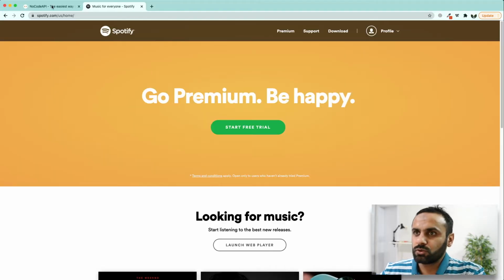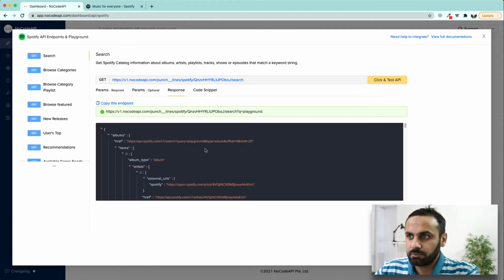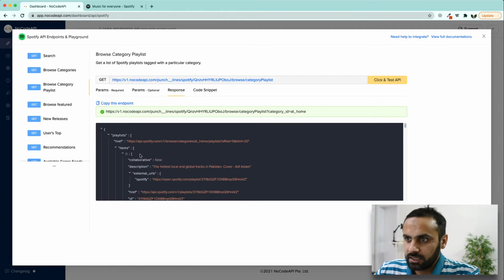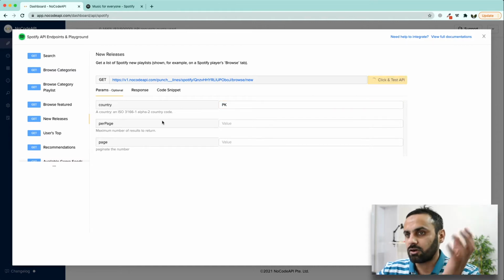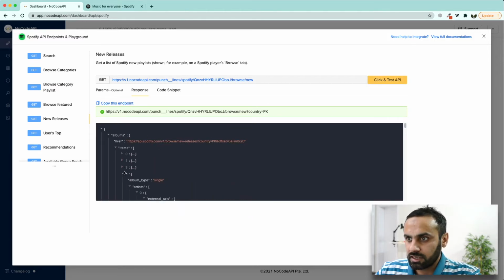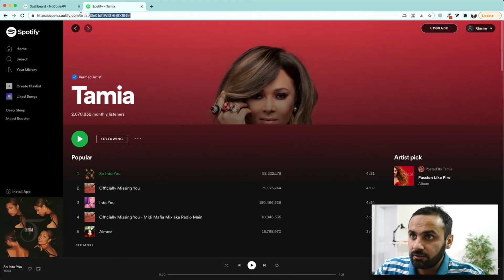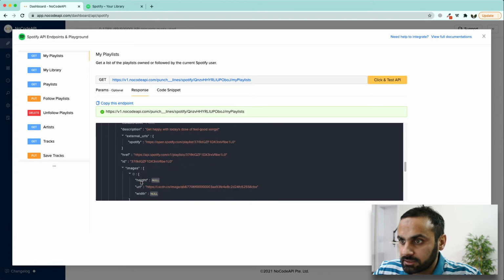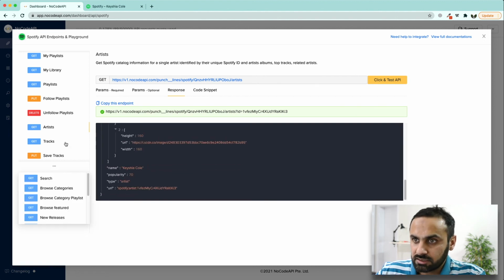create SPOTIFY API to fetch Tracks · Artists · Albums & Playlists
In this tutorial you will learn to create Spotify API. You will build an endpoint through which you can search for songs, artists, tracks, browse categories, find featured playlists specific to your country, get artists descriptions and much more. All in JSON.

NoCodeAPI is one place for all your apis. You can manage your 3rd party apps like google sheet, Airtable database, webflow CMS, medium and over + 50 apps using this simple / smart nocode tool.